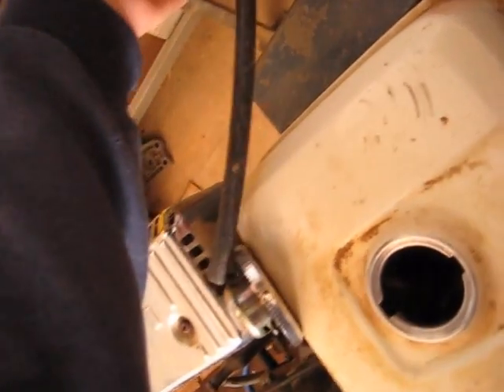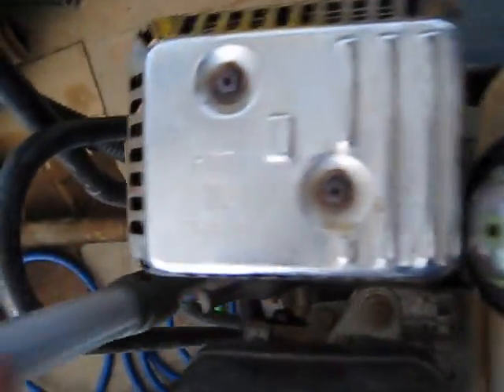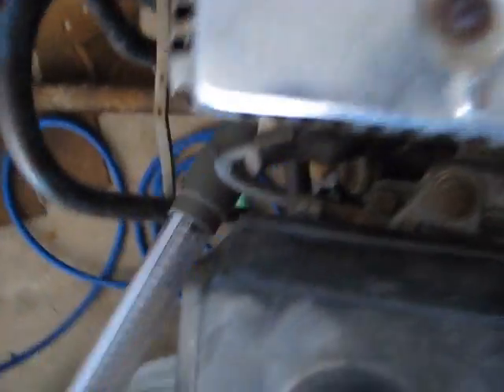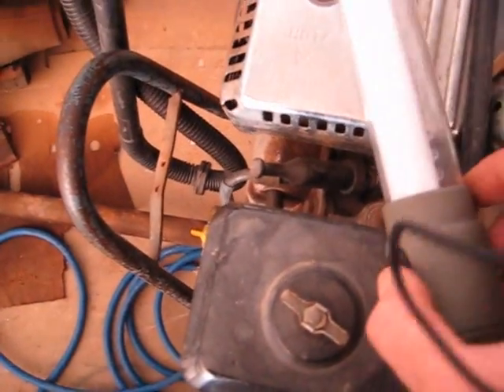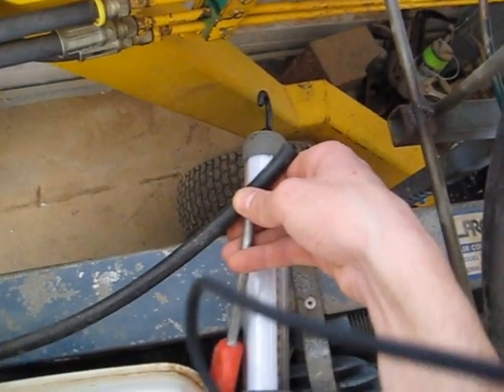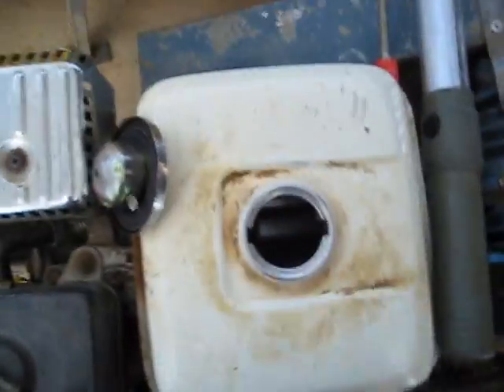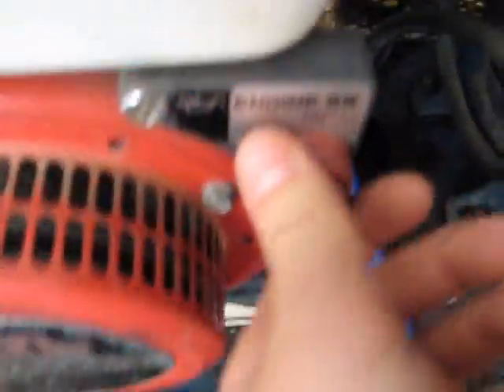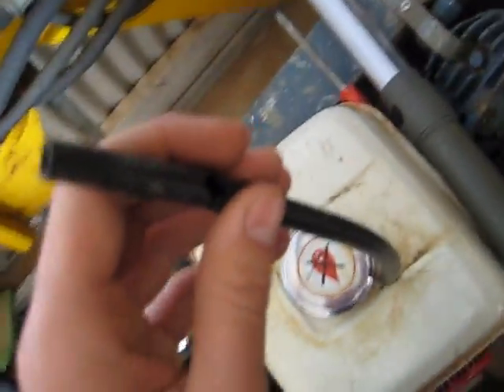How to effectively remove old fuel and dirt residue from a small engine fuel tank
This test subject was a Honda GX 140

(works for other things too)